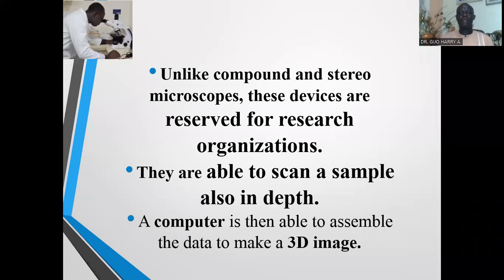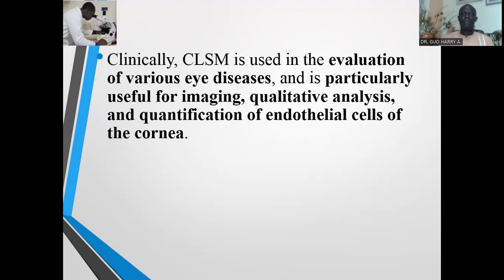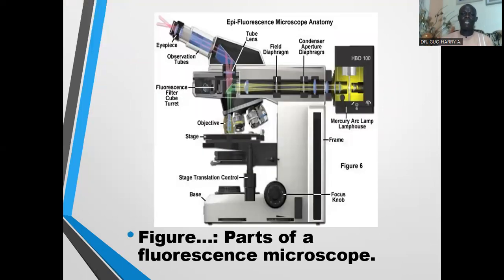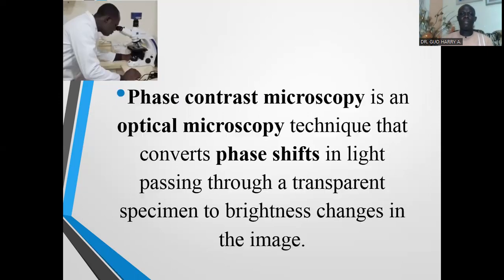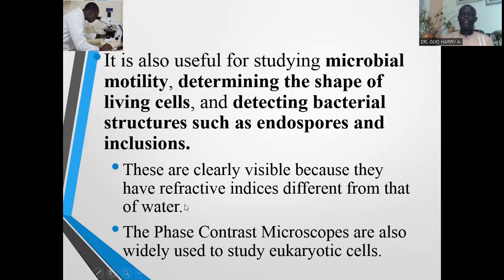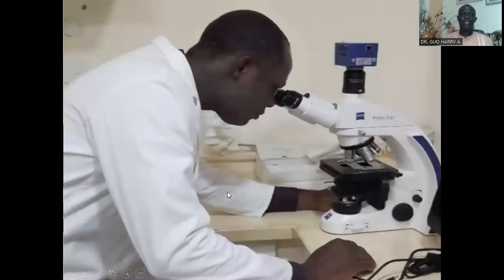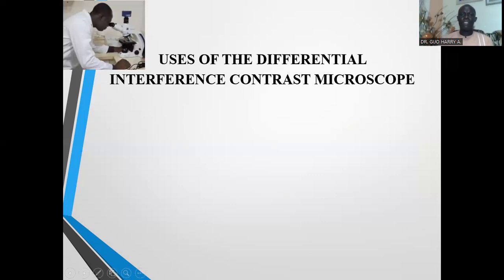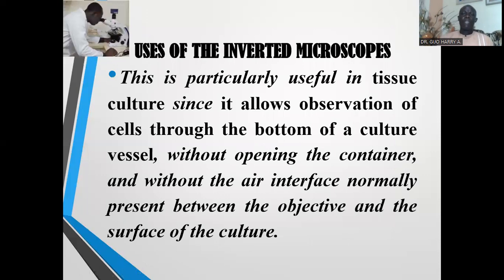Types of Compound Light (Optical) Microscopes 2